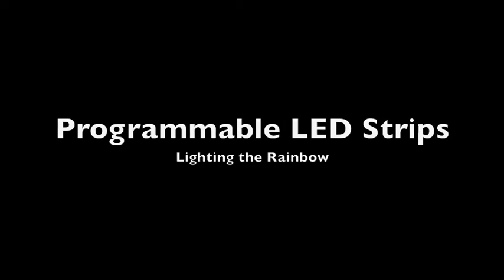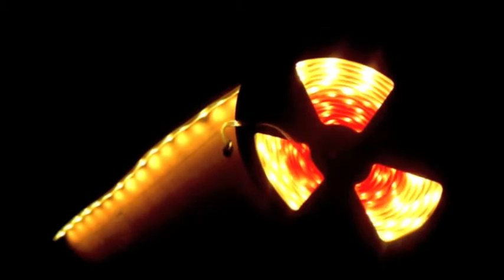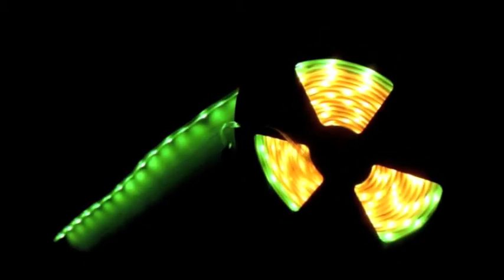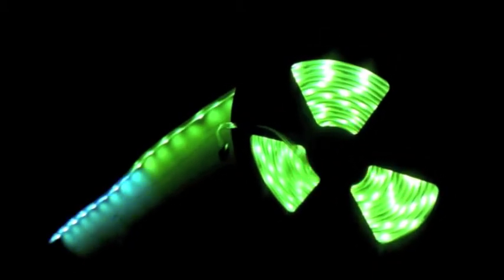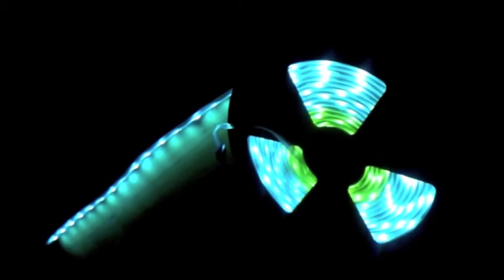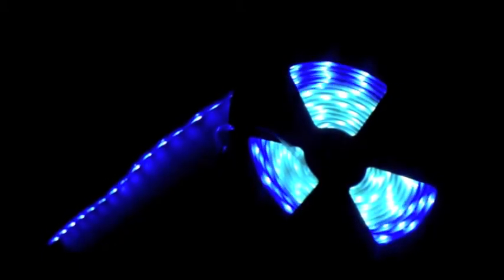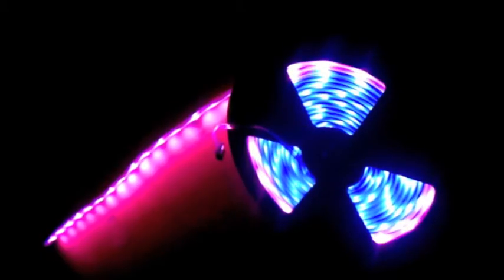Lighting Demo for the Unicorn Art Car Rainbow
Very brief demo of the lights we are using on the art car rainbow. Imagine 3500 of these blasting your eyes in sync with the music.

They are individually addressable RGB lights with built in PWM which allows them to show a much broader spectrum of colors than your standard LED strips. These strips are based off of the LPD8806 which has become popular recently due to Adafruit reverse engineering the drivers for use on an Arduino